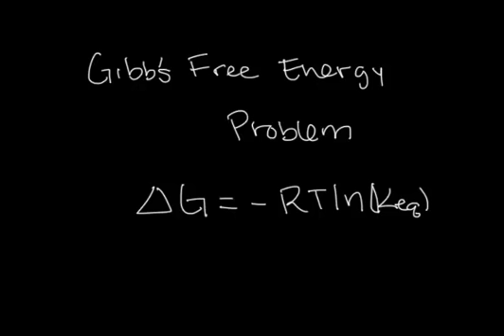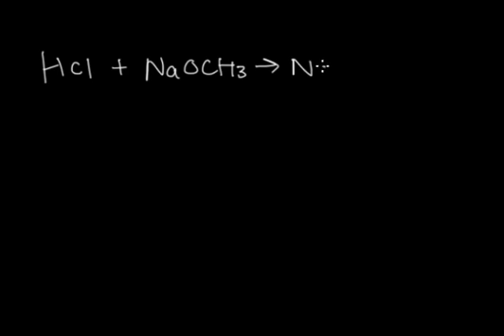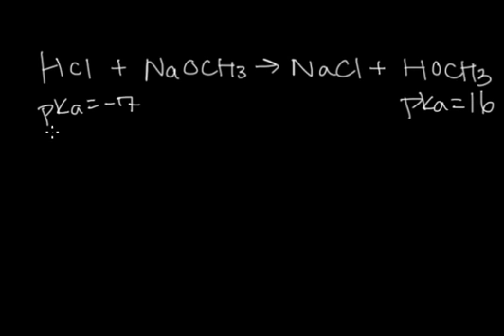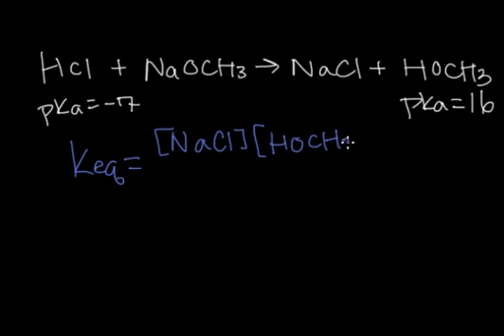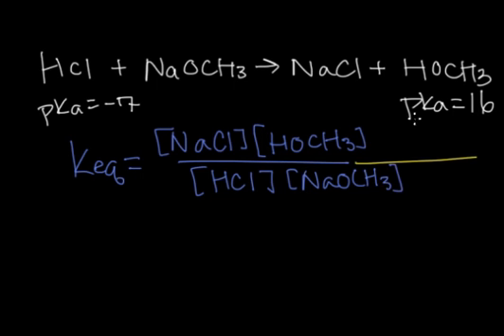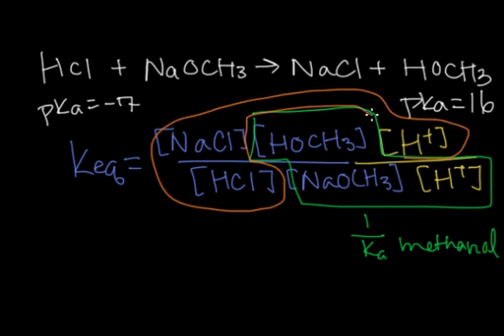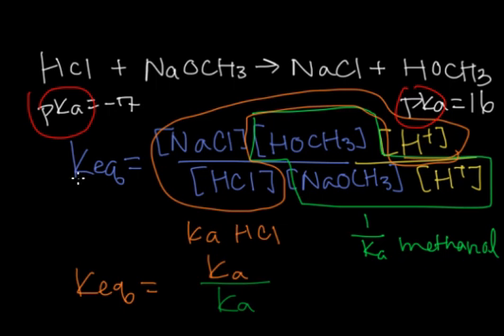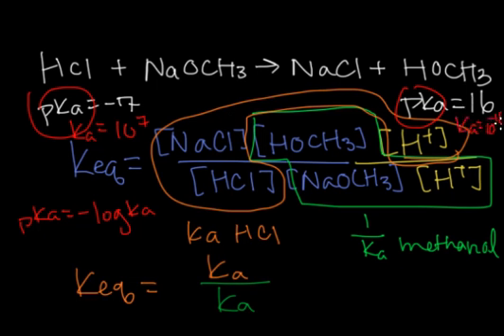Gibbs Free Energy Problem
A sample acid-base problem, solving for the change in Gibbs Free Energy from an equilibrium constant.